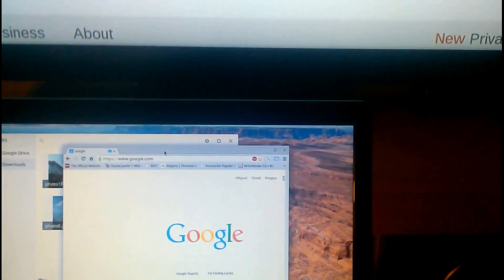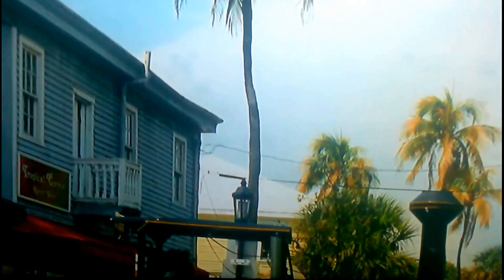Chromecast & Chromebook Setup,TIPS & TRICKS,DIAGRAM.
This video is a tutorial: on how to setup your chromecast and
 Acer 11.6" Chromebook 2GB 320GB Chrome OS| C710-2847 together. This tutorial can
also be used with any other computer or laptop in general. I have upgraded chromebook to 4gb which I also have a video on that.

Playing with it I noticed you can cast pictures by just clicking and droping pics on the chrome
browser.

You can also cast video to your tv and close browser on the laptop and cell phone, meanwhile video stays playing.

google recomend that you use wall power adapter instead of connecting to usb on tv, I would think the same , b/c I dont think tv was made to provide that energy on an everyday basis for long period of time.

If you hold chromecast button for 25 seconds , it would do a factory reset.

The tv used was an LED INSIGNIA 1080p TV 39 INCHES.

I bought chromecast at walmart for 32.88 + tax = 35.18 store pick up(free)

I really do recommend this product, i think is a Great Buy!!!

Any Questions Dont Hesitate to Ask!

This Video is created for educational and entertainment purposes only. You should always contact a license professional when installing, repairing, creating, replacing or working in any project.